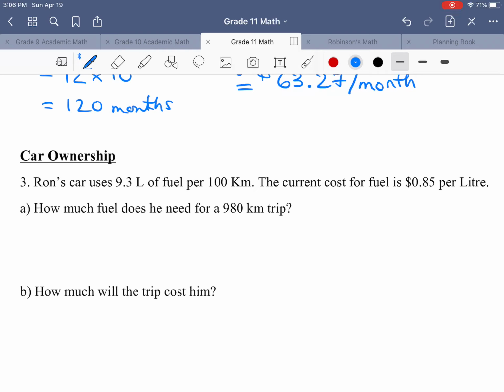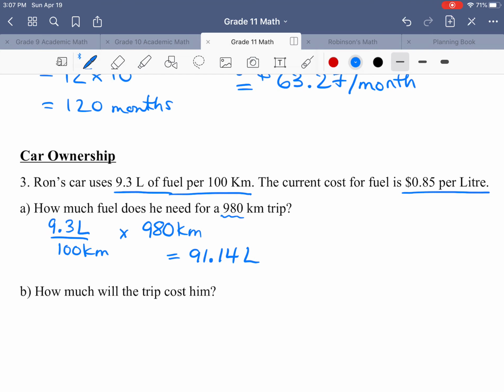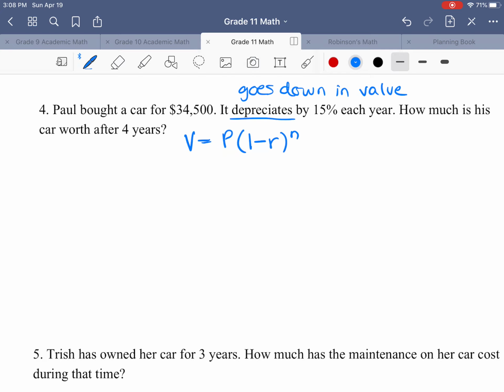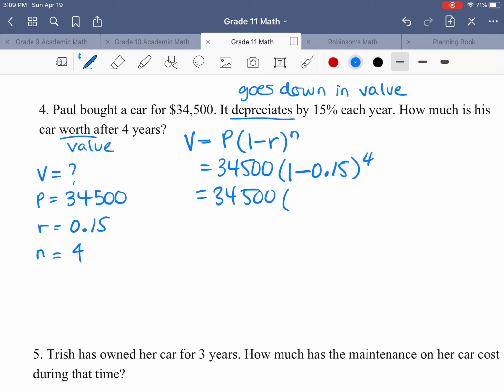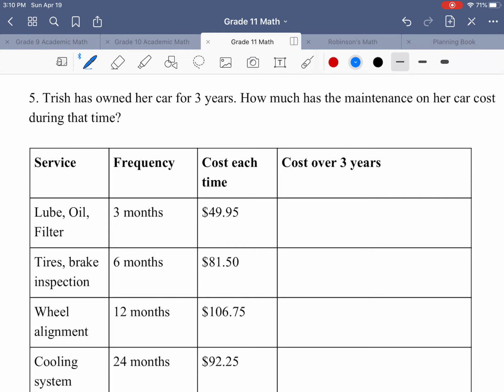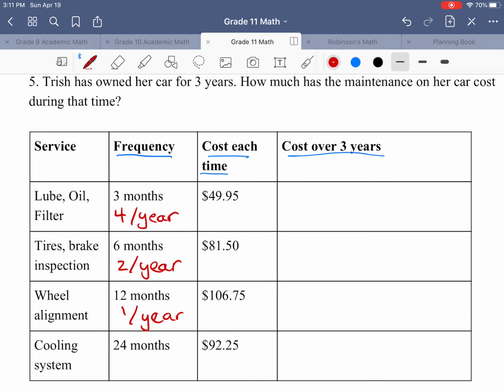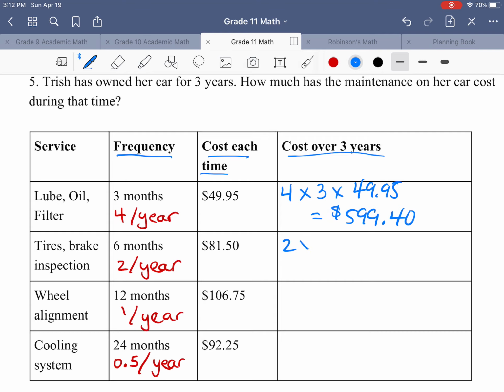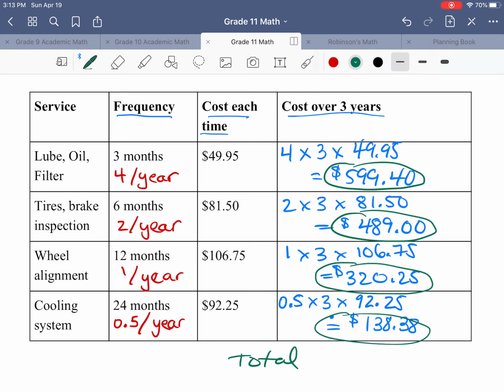Costs of car ownership including depreciation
MBF3C, calculating some basic costs associated with car ownership, depreciation